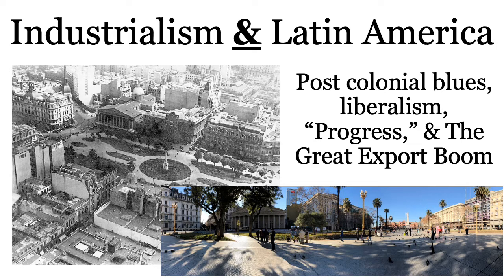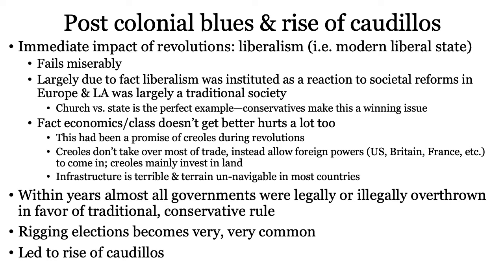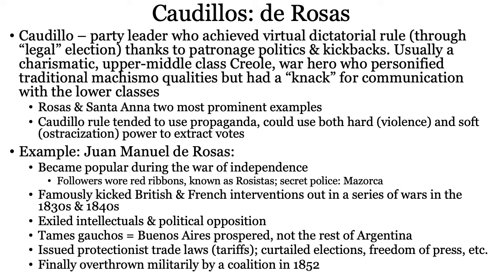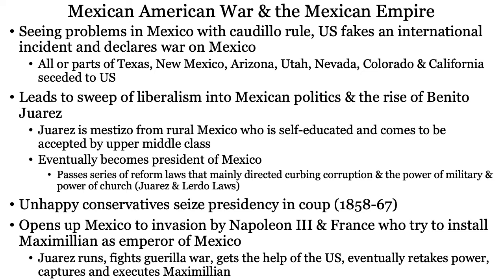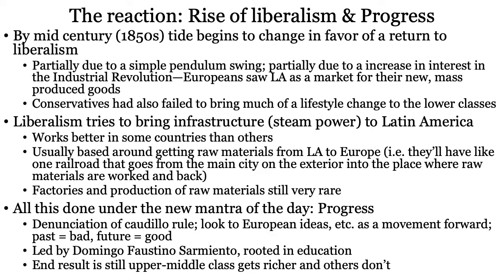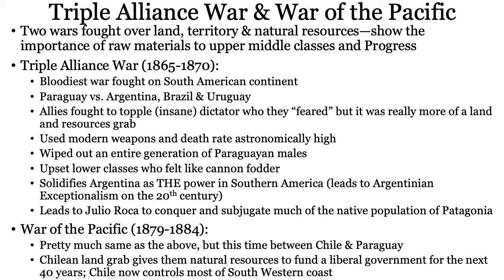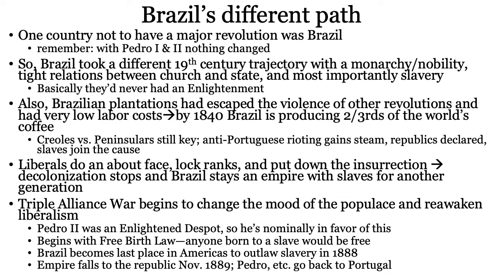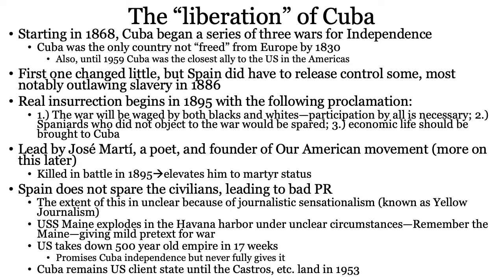Industrialism & Latin America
A short introductory lecture to take Honors 10th grade students at Skyline High School on an overview of post-colonial, 19th century Latin American history.